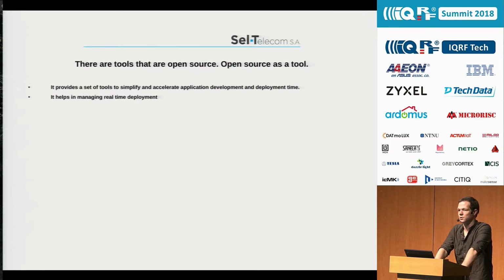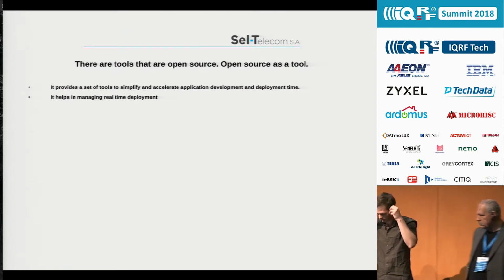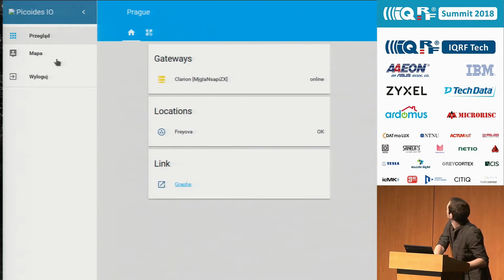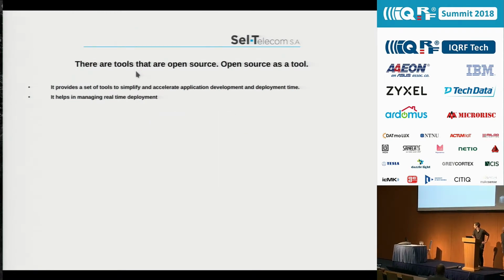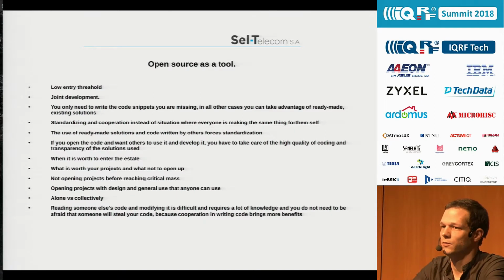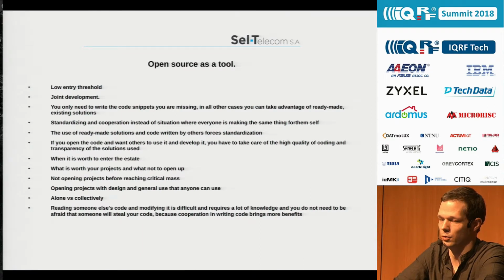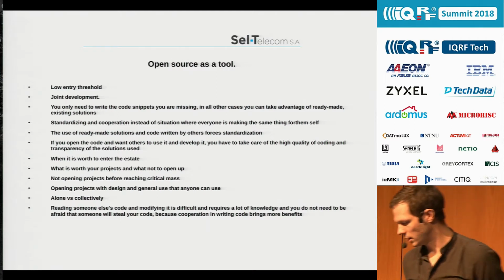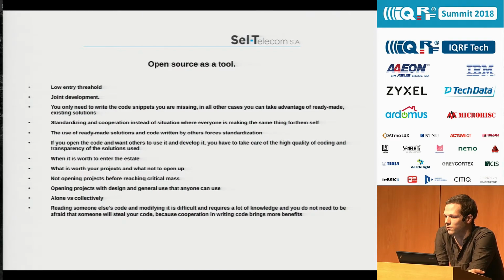Street lighting solution, Radek Kochlewski, SEL-Telecom